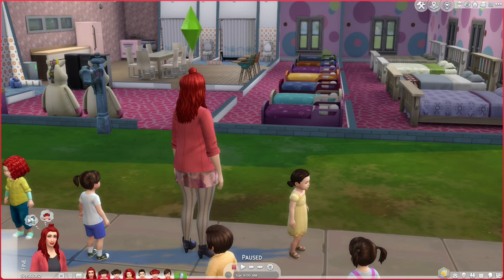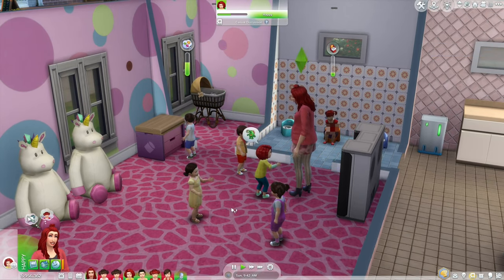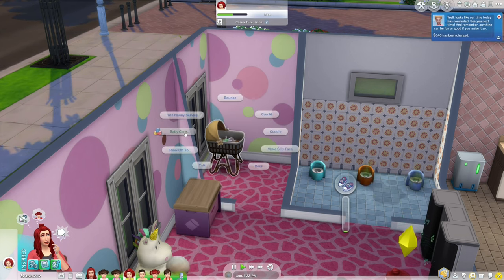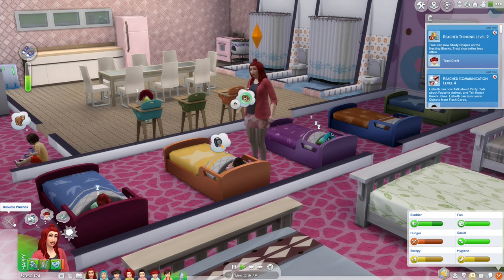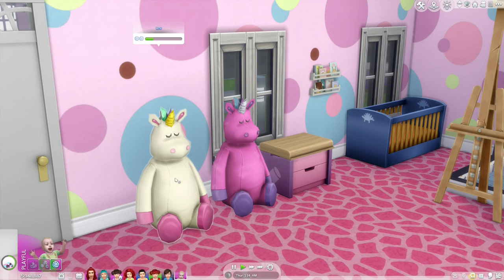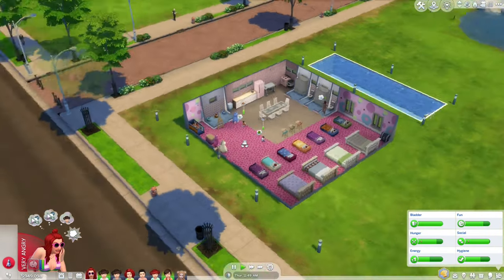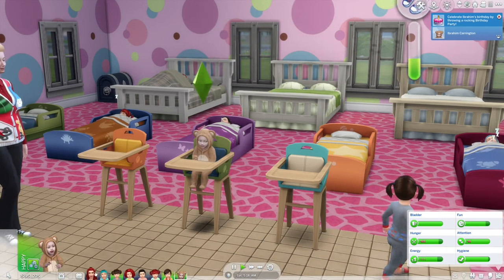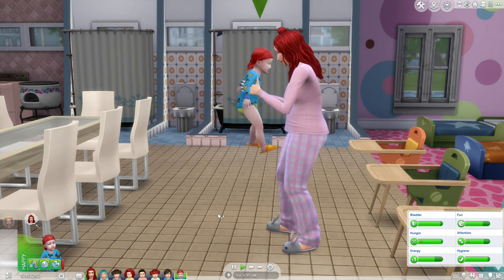Ghost Town Challenge | Base Game | Sims 4 videos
Base Game Episode 1: This is a base game compatible, no mods version of my Ghost Town Challenge.

If you're interested in the challenge rules, they are located